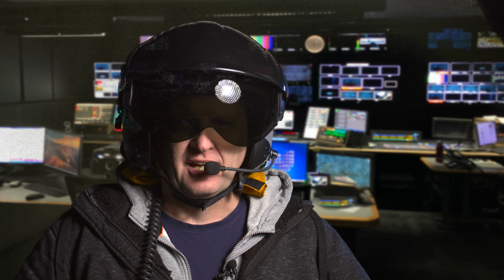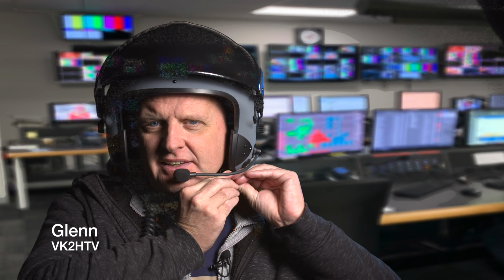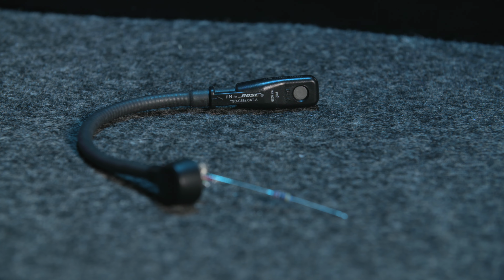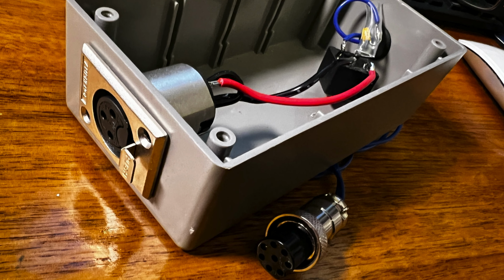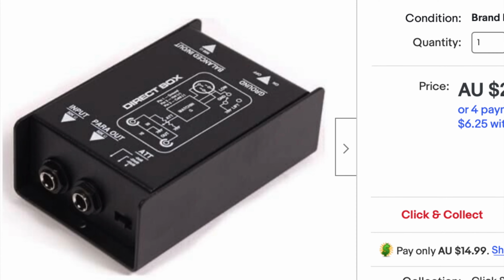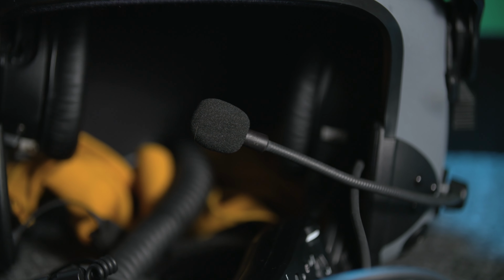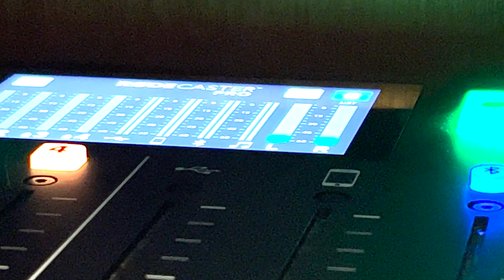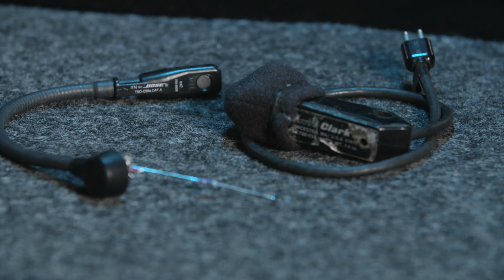Aviation Headset and Dynamic mics to Icom Radios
Connecting an Aviation Style Headset or any type of external microphone Electret or Dynamic Microphones to your Icom radio can be tricky but when you know how it is simple. Not everyone seems to get to the point with advice so we tackle some of the myths surrounding Icoms.
Most radios are straightforward and you can connect a "normal" non powered mic. With Icom you need to muck around a little bit more.

I proved it with some portable Hand held radios.
My Aviation portable (Icom) needs powering to make the mic work, but an electret mic works fine.
If i use the same headset in the Anytone 878 DMR radio wired in - nothing, simply because there is no voltage on the mic. The handy thing with the Bose A20 is it has bluetooth and it connects into the bluetooth of the radio audio and sounds pretty nice.

Electret mics need somewhere between 5-13 volts. Typically with the Icom it is usually 8 volts. If you are using a Dynamic microphone you might want to consider a blocking capacitor something like a 10uF or a 600/600 ohm isolation transformer.
If you have an old pilot or aviation style headset you can connect it directly to your icon if it is an electret condenser type microphone.

The reverse is also true too if you want to hook up an aviation headset to a computer you will need to power the mic with maybe an external circuit and power. The simple way would be to use a dynamic mic insert on the boom, but the sound from the electret condenser can be pretty good over a livestream or game

timecode
0:00 intro
01:00 Aviation Radios
01:36 Other Electret mics
02:27 Dynamic adapter box
03:07 DI Earth Box
04:22 Electret test on HF
04:47 Icom mic

To pical series hosted by Glenn VK2HTV

Any use of clips in this video is as criticism, comment, news reporting, and teaching and compliant with YouTube’s copyright guidelines and United States Federal Law:

This YouTube channel is provided "as is," does not represent that any outcome or result from viewing of this channel. Your use viewing of this YouTube channel is at your own risk. You enjoy this YouTube channel and its contents only for personal, non-commercial purposes.